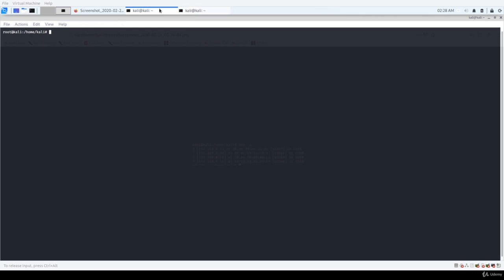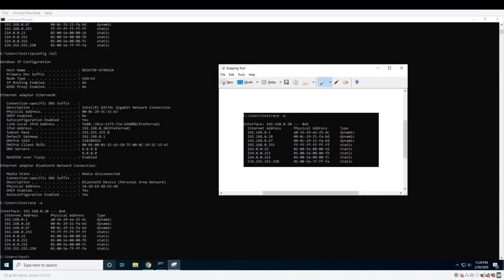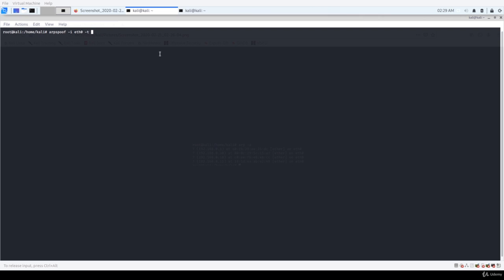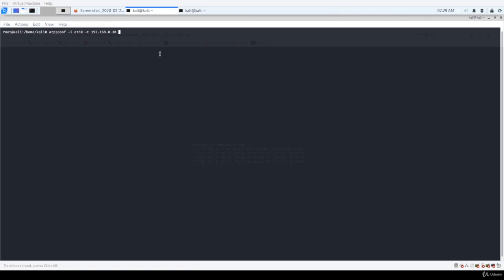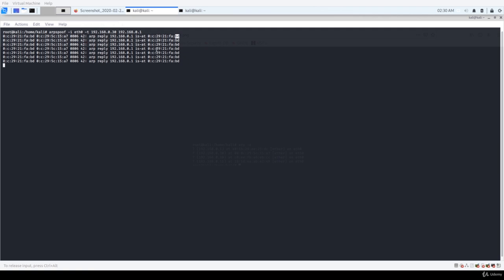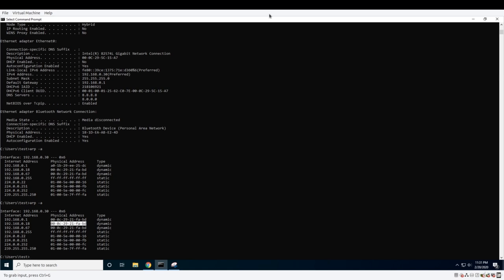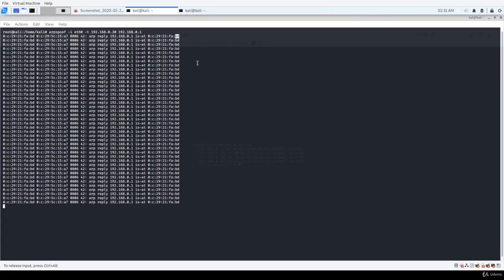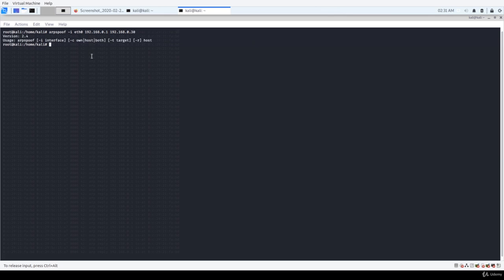Performing MITM attack in go lang